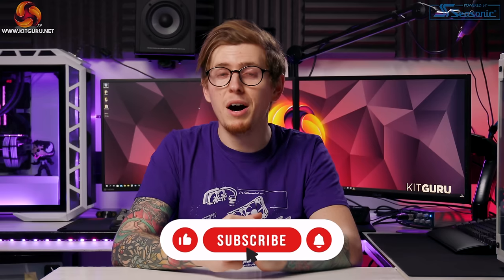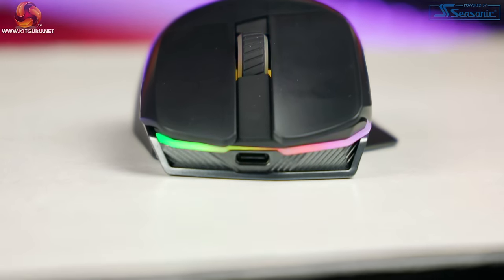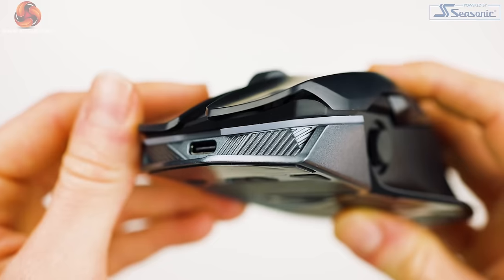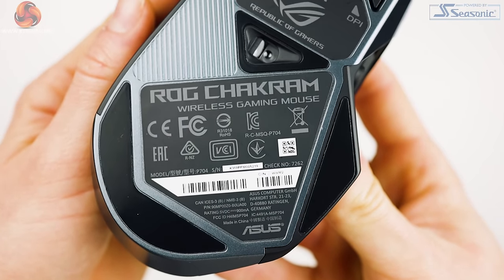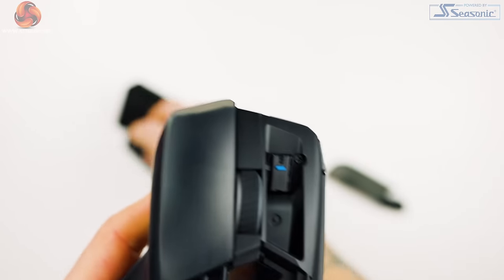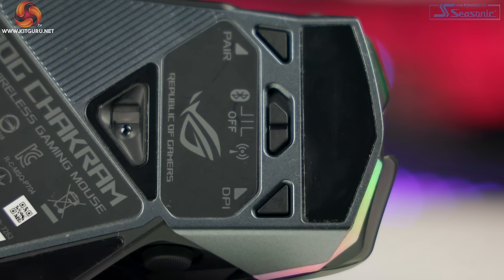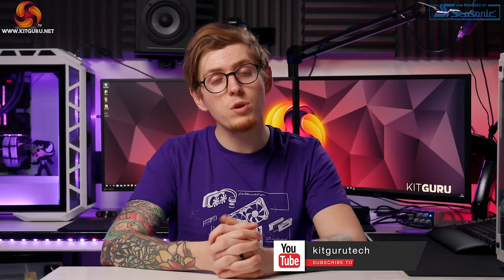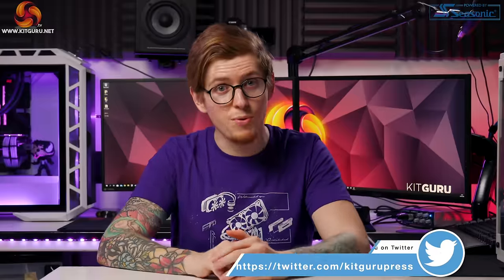Mouse with Joystick ! Asus ROG Chakram Mouse (2020)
After our preview some time ago, Andrew has had some time with the Asus Chakram mouse - which comes with a joystick onboard. Is this the mouse you want for your next purchase but we think the question is more - can you actually afford it? It is currently on sale for £150 in the UK and you can buy it

KitGuru uses a variety of equipment to produce content:
As of May 2019: